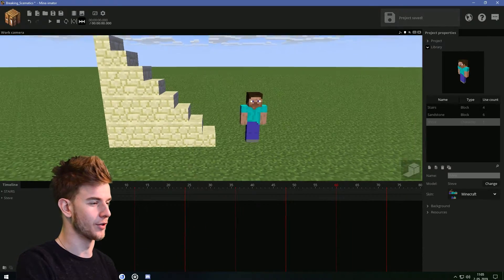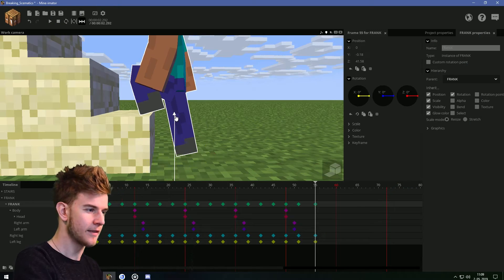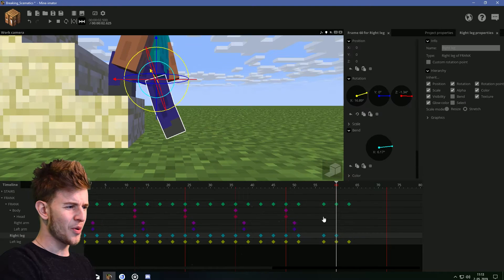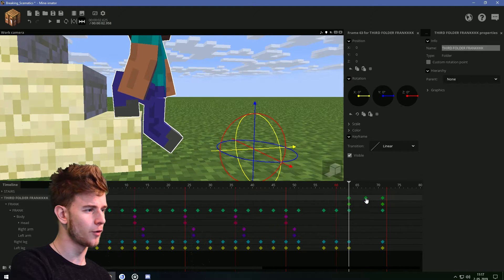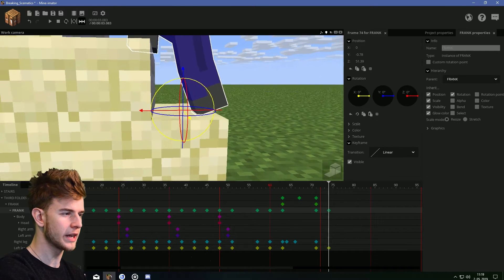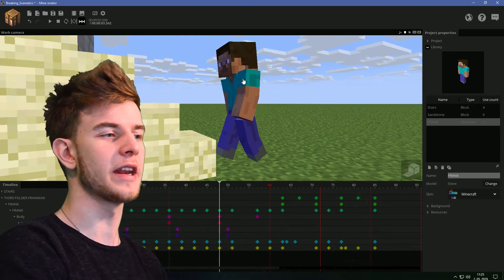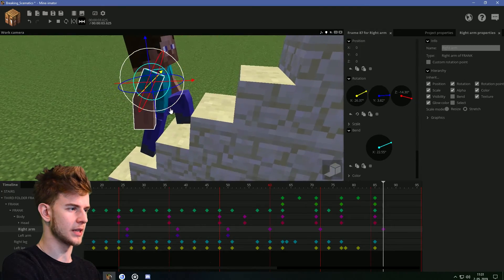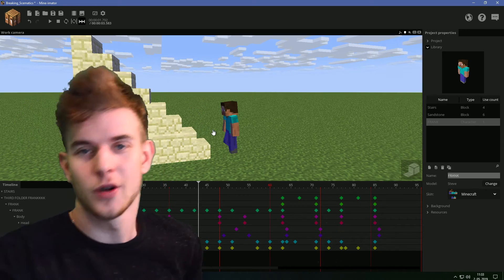Walking Up/Down the Stairs ~ Mine Imator Tutorial!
Walking up and down the stairs in Mine Imator now explained! Explanation in depth! Even if you know how to animate walking up and down the stairs, you might still learn something about animation in GENERAL while watching :P

~SharpWind